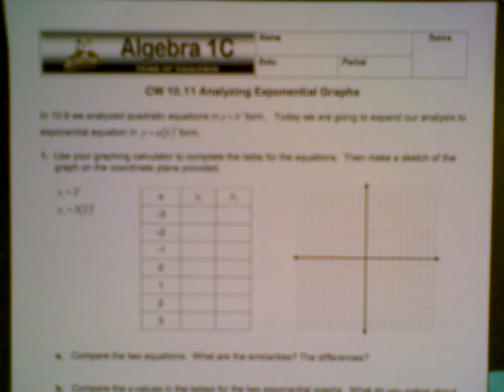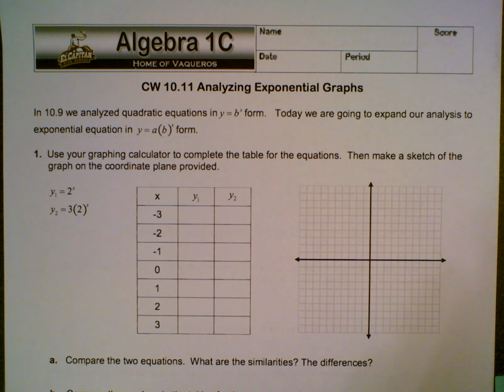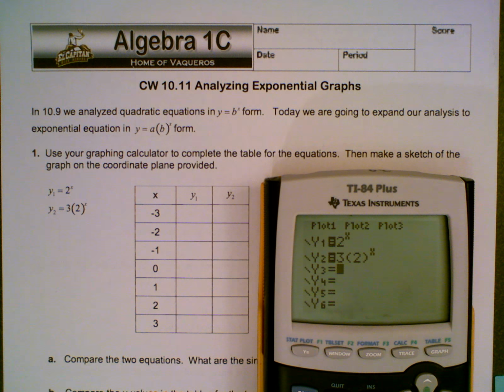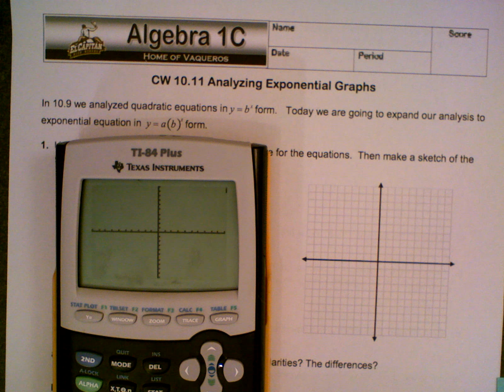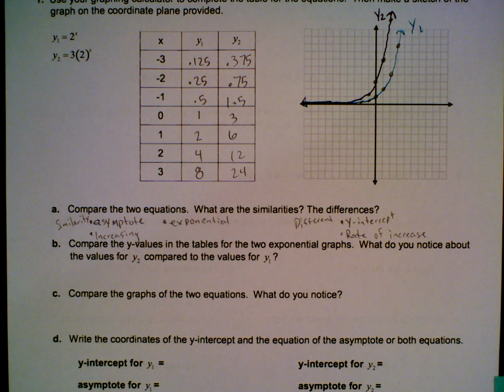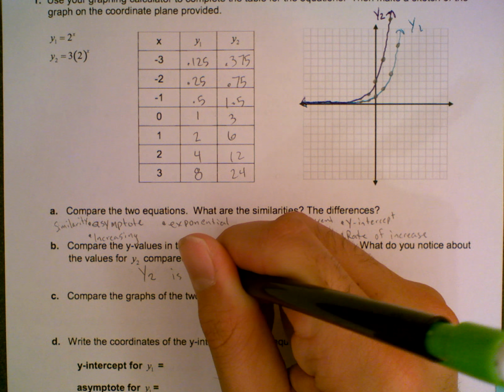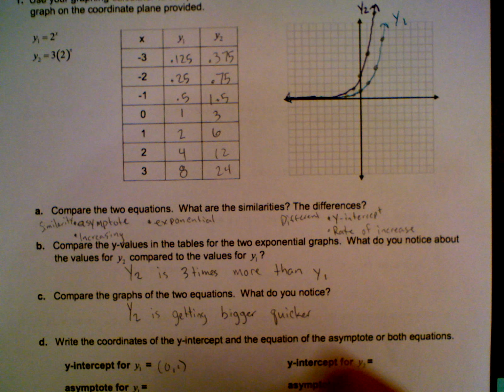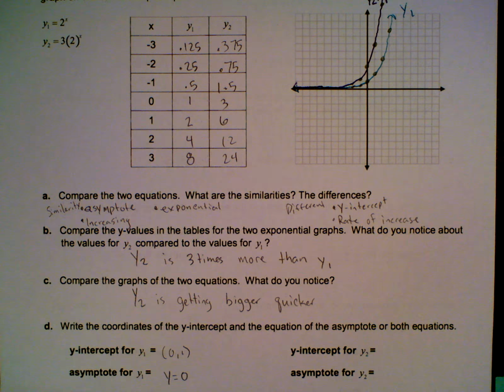CW 10.11 Question 1.webm